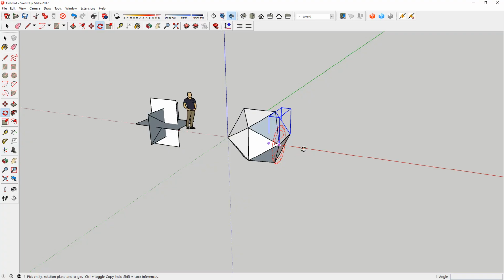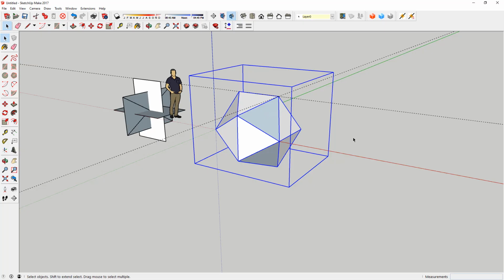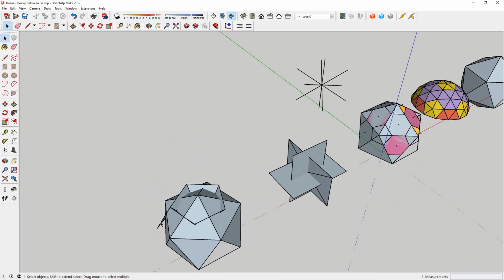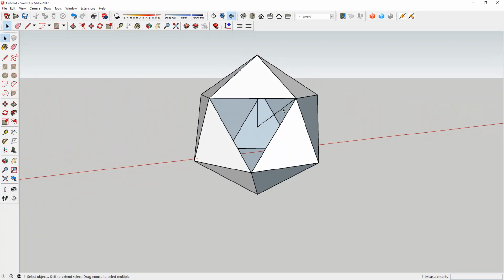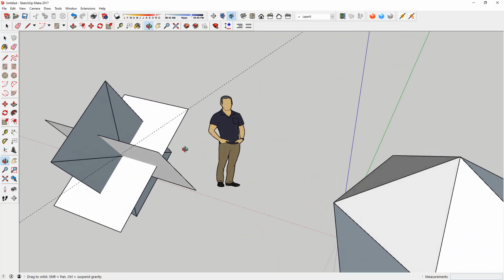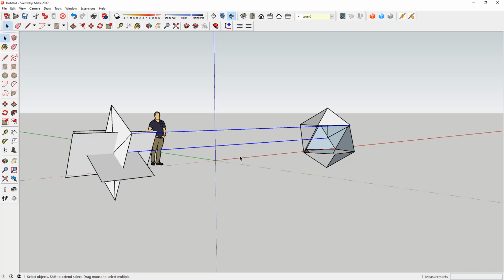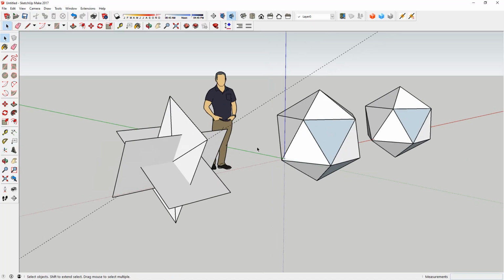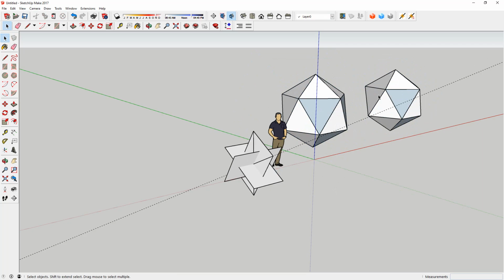Dome #0109 Drawing accurately a conventional dome - a rinse and repeat exercise Part 2 2024 04 29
Yes, drawing an manipulation of geometric shapes can be a bit tricky without specialized software.
Drawing software such as Sketchup, while very capable, still requires you to understand the process.